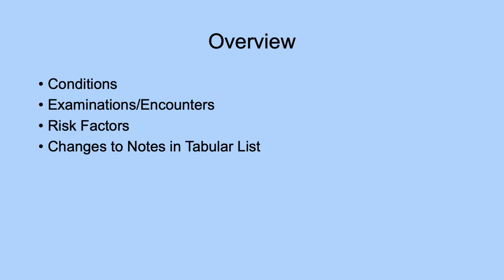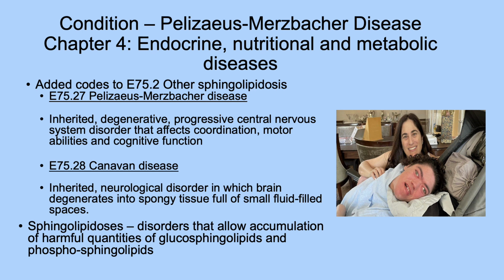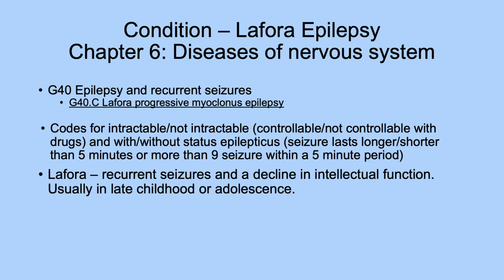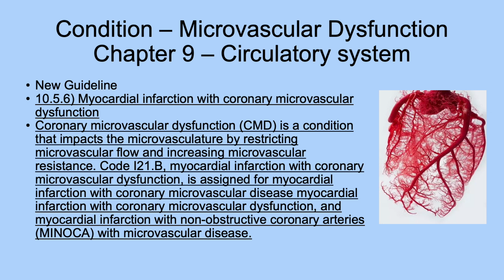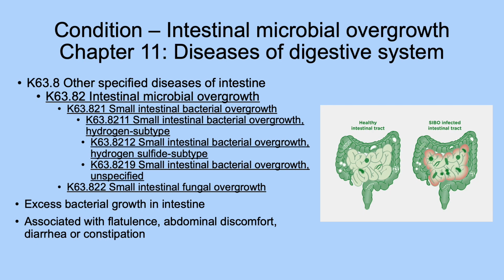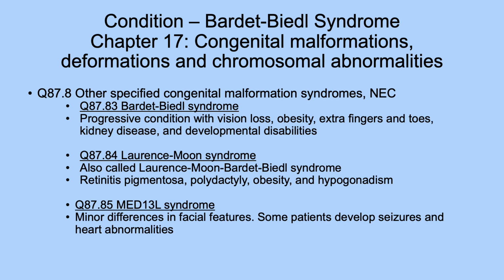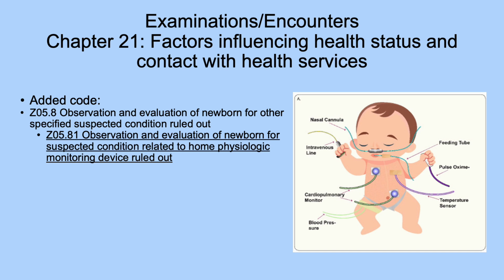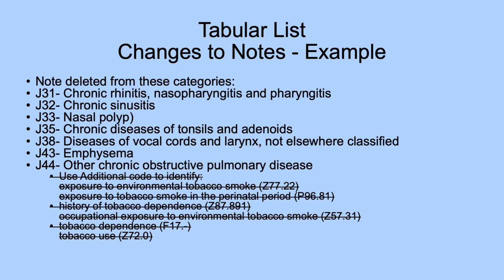ICD-10-CM Update 2024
Important ICD-10-CM changes are coming soon! The 2024 changes are effective October 1, 2023. This is a summary of these changes, including changes to guidelines, and codes for: conditions and diseases, examinations/encounters, and risk factors. Most importantly, codes and guidelines were added for HIV prophylaxis and resistant hypertension.

New specific codes were added for conditions that previously were coded as “other specified,” such as short bowel syndrome and Lafora progressive myoclonus epilepsy.  Other existing codes were expanded, adding new information about the condition. An example would be the codes for hypoparathyroidism. New codes were added codes to describe the cause of the condition. Also discussed are changes to notes, such as Excludes1, excludes2, code also, use additional code, and code first.

If you would like to purchase a copy of the slides used in this presentation, click on Thanks and send an email to .

0:00 - introduction
2:48 - Ch 2 Neoplasms
3:50 - Ch 3 Blood
4:27 - Ch 4 Endocrine system
7:27 - Ch 6 Nervous system
12:19 - Ch 7 Eye and adnexa -
15l22 - Ch 9 Circulatory system
18:40 - Ch 10 Respiratory system
21:97 - Ch 11 Digestive system
22:30 - Ch 14 Genitourinary system
24:11 - Ch 15 Pregnancy
25:02 - Ch 17 Congenital conditions
26:55 - Ch 18 Signs and symptoms
29:10 - Exams/encounters
31:59 - Risk factors
33:48 - Changes to notes